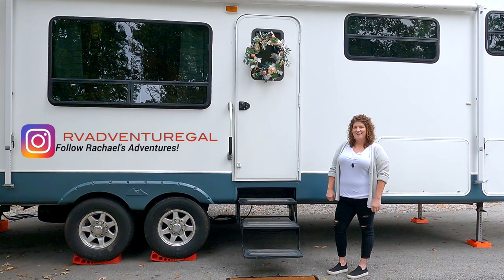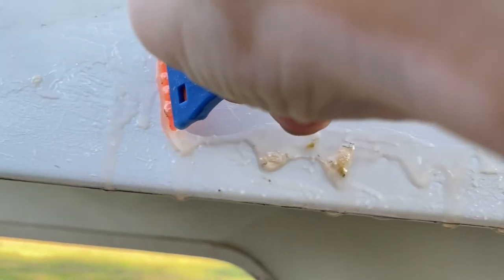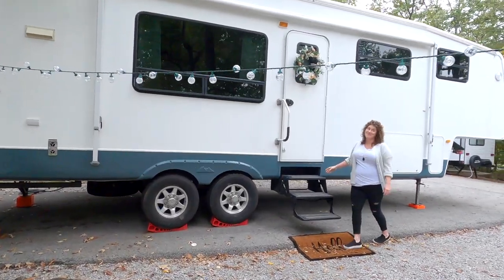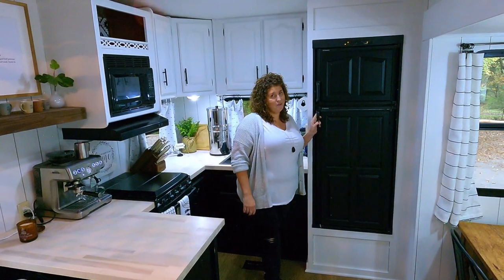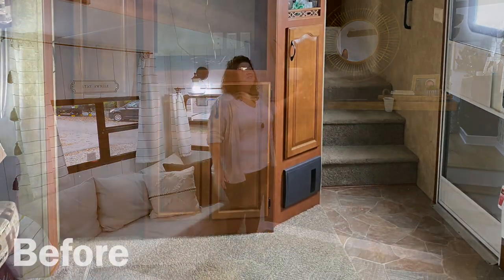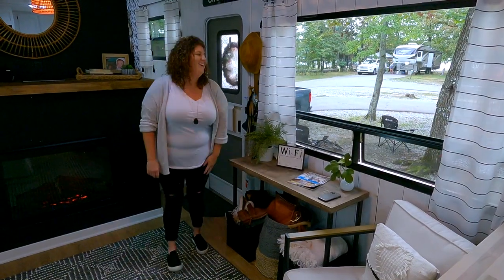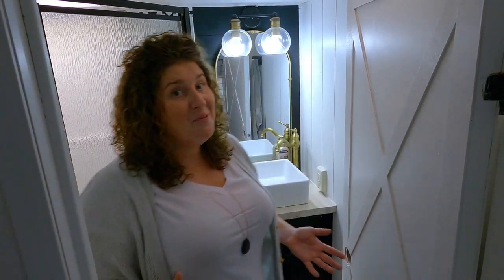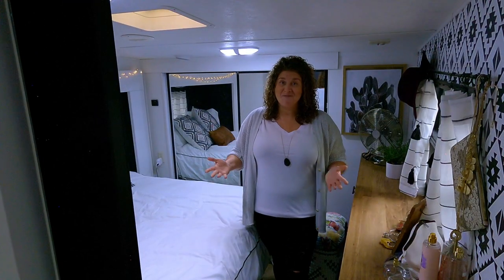Modern TINY HOUSE on Wheels Renovation (5th Wheel RV Tour)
In today's full time RV living, van life travel vlog, Rachael shares her RV renovation built for full time RV living.  Learn about a solo female who moves into a tiny house on wheels.

Follow Rachael's full time RV adventure in her fully renovated 5th wheel on Instagram

In this vids we show some RV renovation before and after photos, so you can see how drastic the change was. This tiny house on wheels RV renovation is one of the most professional I have seen. Rachael is starting her RV newbie adventure living in an RV in as good an RV 5th wheel as I have seen. RVing is amazing...RVing in a beautifully renovated rig is the ultimate!

Let me know what you think of this amazing RV renovation in the comments!

My name is Kevin, in early 2019 I quit my job to travel full time. I started out traveling from country to country, staying in each 30 days at a time. Then Covid hit! So I bought a Winnebago Travato and set out to experience van life and full time RV living. I really enjoy sharing my vanlife / RV living experiences. I discuss my best RV tips, free camping and boondocking in a campervan, the vanlife movement,  thousand trails camping, cheap RV living, and living in a van an full time RV living. Thanks coming along on this travel adventure!

★ Camera Gear I Use:
→ Action Camera